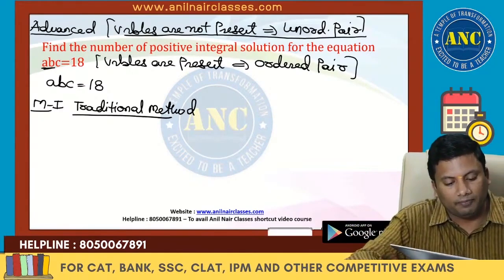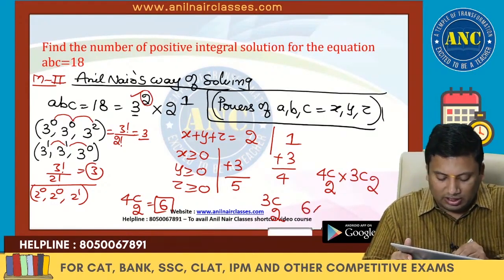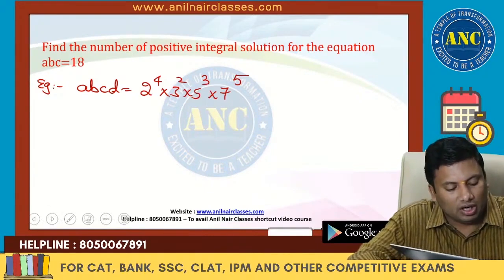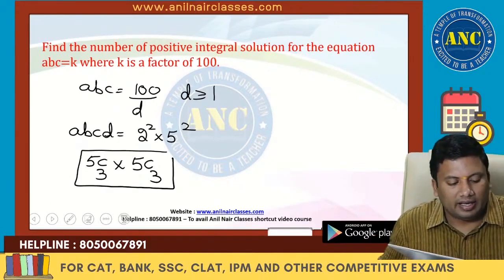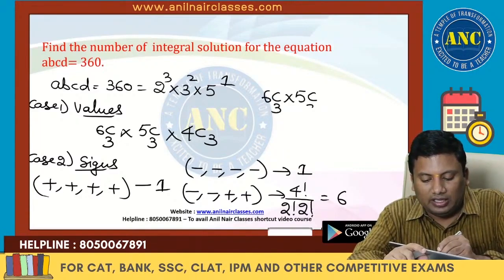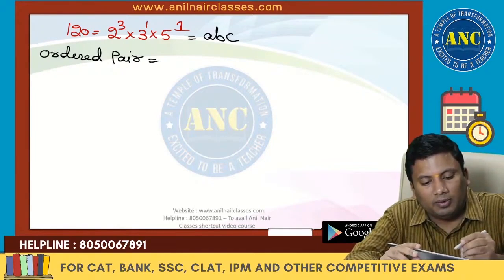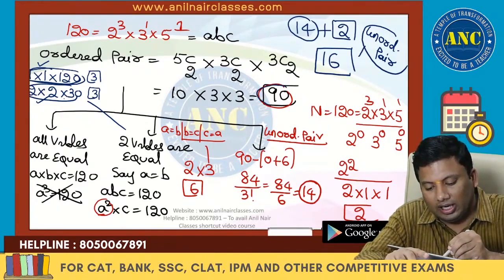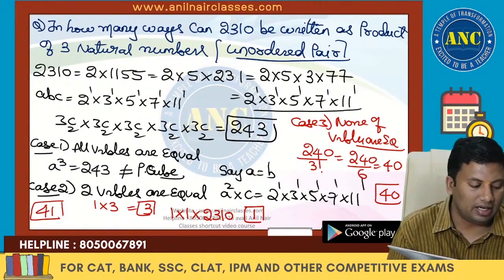CAT Workshop-2 | Modern Maths | Anil Nair Concepts , Shortcuts and Tricks | Aptitude